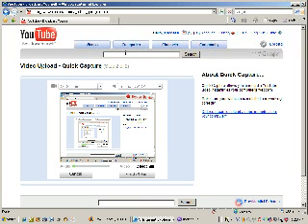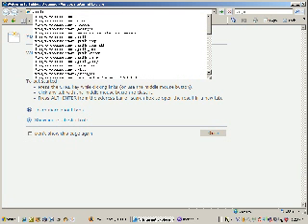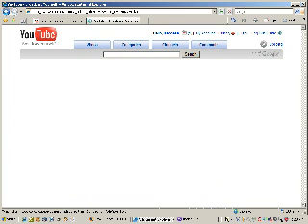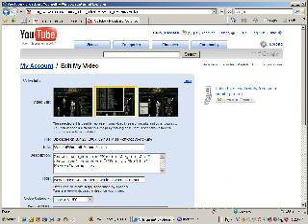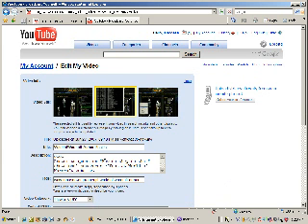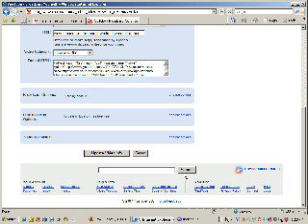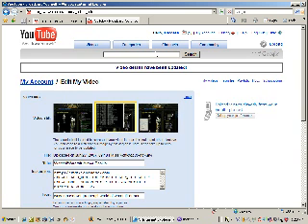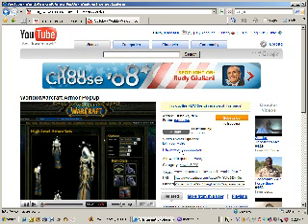make link or url in youtube description clickable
How to make a link or URL in your youtube video description clickable. - start your link with http:// - not just